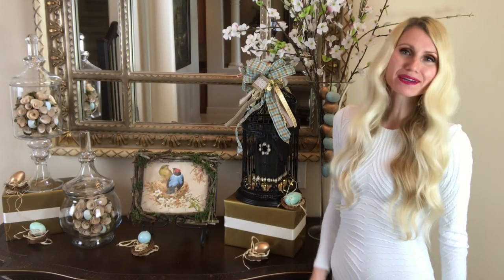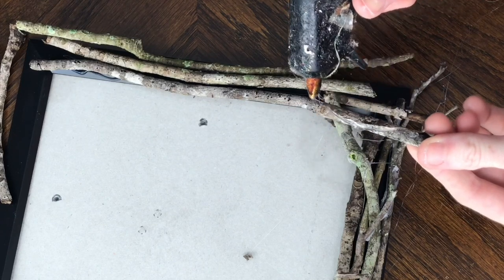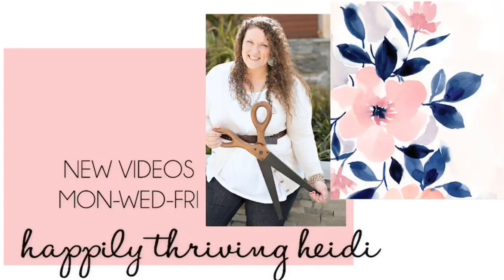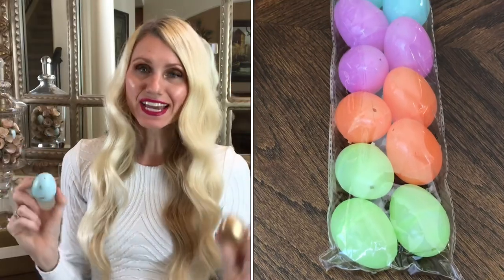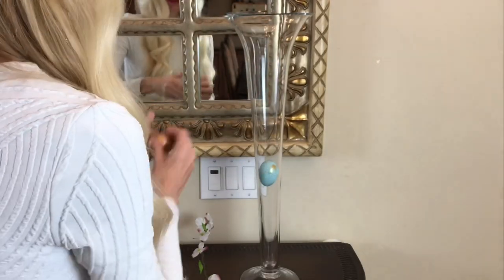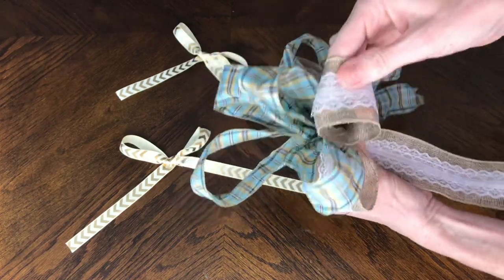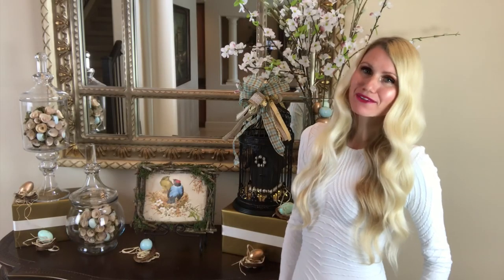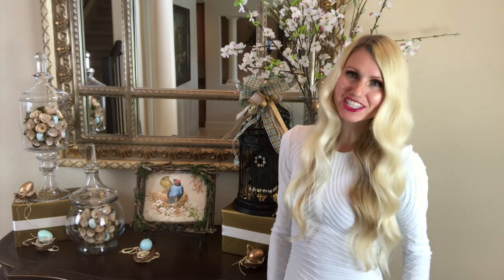DIY HOME DECOR For SPRING 2020 ~ HOW To STYLE an ENTRYWAY For SPRING!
Today I'm showing you how to make several inexpensive DIY Home Decor pieces for Spring! I'll share how to create a twig nest frame, painted plastic eggs, a huge Dogwood and Willow branch floral arrangement, and how to style it all in your entryway for spring!

DIY TWIG FRAME MATERIALS
1 Dollar Tree frame
20 6-12 inch twigs
Hot Glue
Dollar Tree Moss
Bird Printable

PAINTED PLASTIC EGG MATERIALS
1 Package of 18 count Dollar Tree eggs
Blue craft paint
Gold spray paint
Gold craft paint
1 toothbrush

LARGE FLORAL ARRANGEMENT
5 Dollar Tree Dogwood stems
2 Willow branch stems
1 large vase
10 plastic eggs

BIRD CAGE MATERIALS
1 bird cage
1 bird house
Dollar Tree raffia
Battery operated lights
3 different ribbons (24 inch segment, 30 inch segment, 2-12 inch segments)
Floral Wire